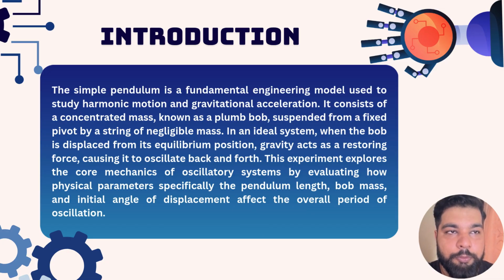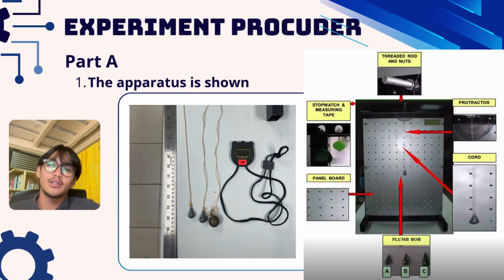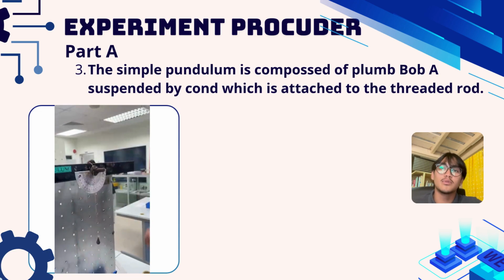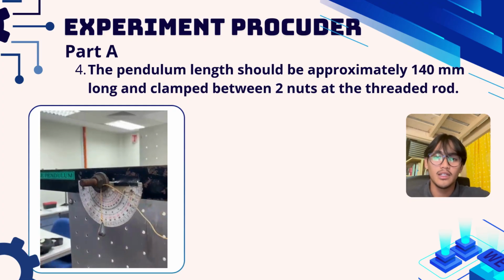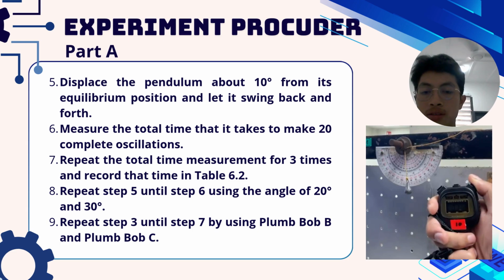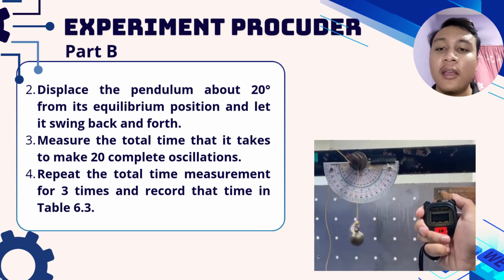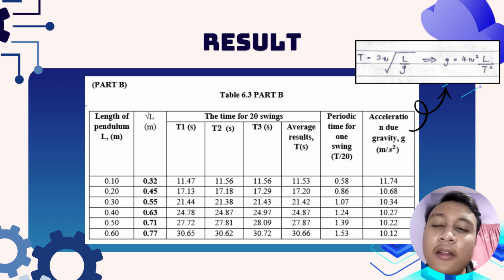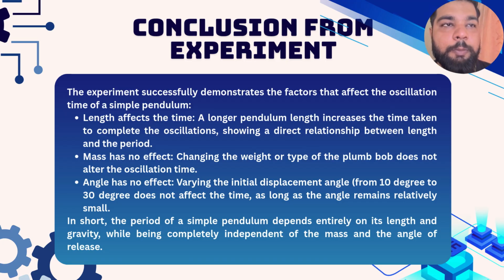Group 1 Simple Pendulum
BDJ27301: MAKMAL KEJURUTERAAN II
(SEM2/20252026)

GROUP 1:
Ivan Aimar Reagen Mailedy (CD250267)
Abduur Rahhim Bin Mohd Yazid (DD240018)
Isma Hafizuddin Bin Ismail (AD240046)
Hamza Waseem (BD220008)